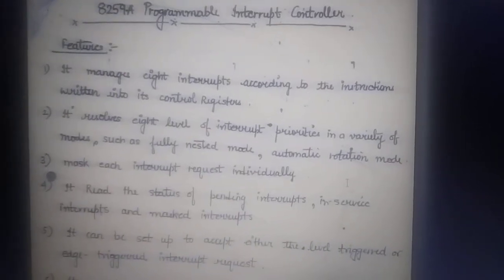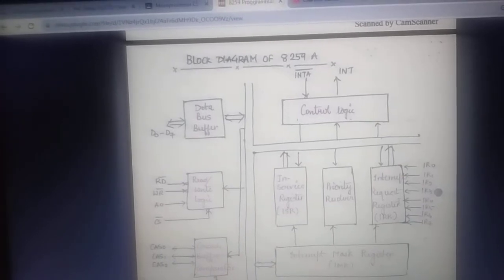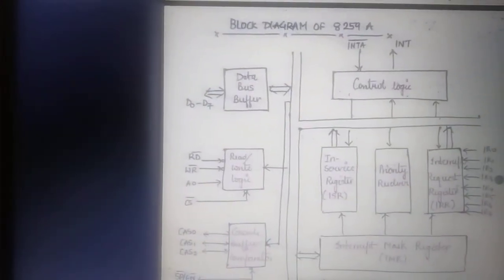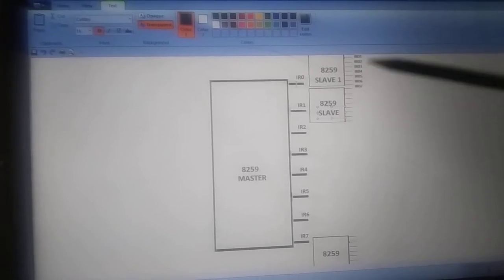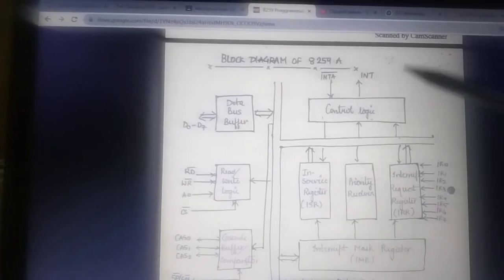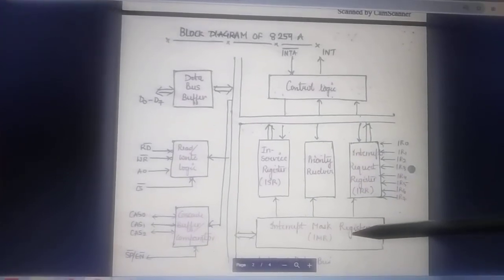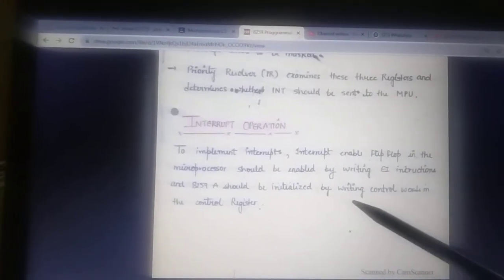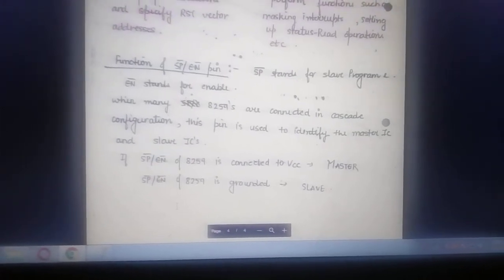Architecture (Block Diagram) of 8259